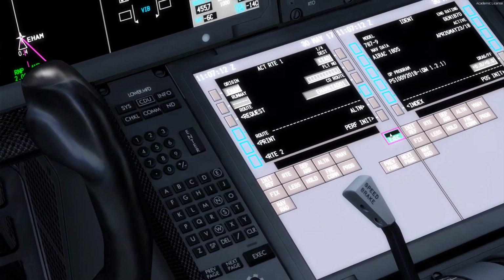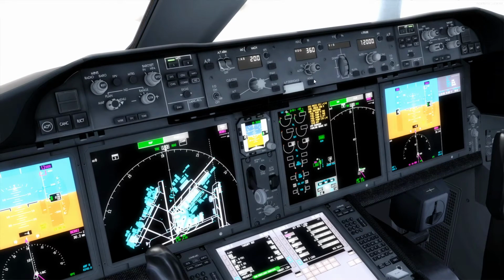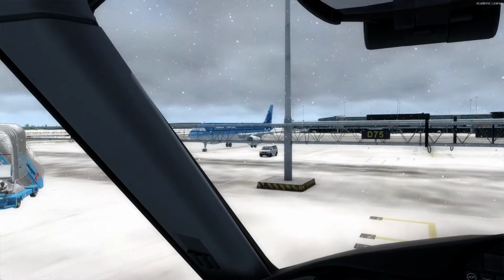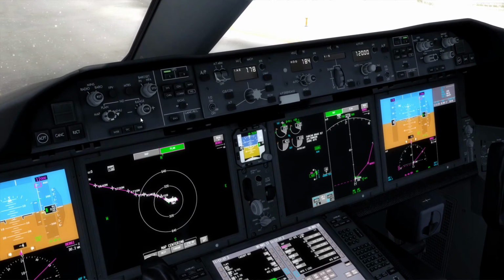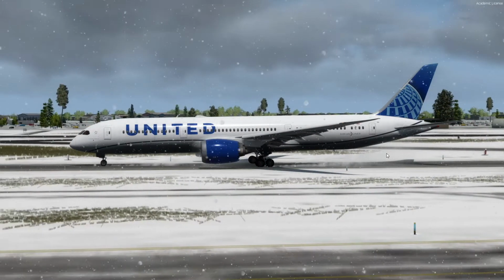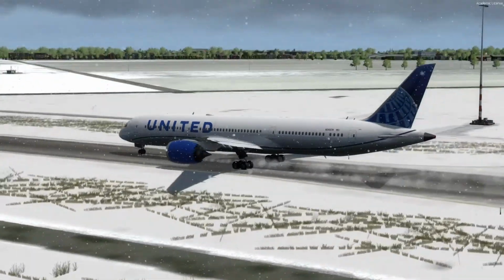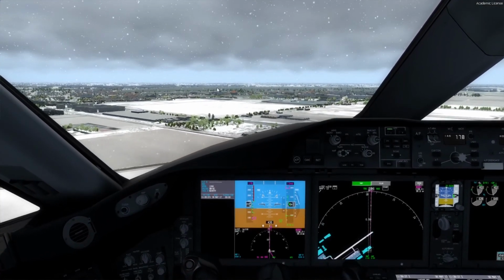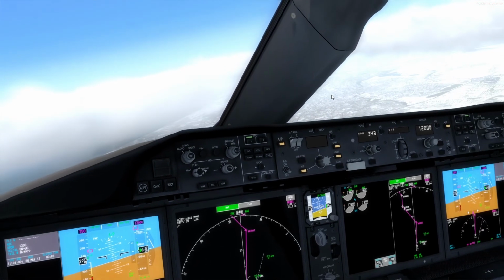Fully Loaded Cargo 787-9 | EHAM - KIAD | [P3D4]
Flight Info:
✈ Aircraft: QualityWings 787
✈ Airports: EHAM - KIAD
✈ Route: BERGI L602 SUPUR P1 GODOS/N0483F400 M981 NATEB N97 TLA DCT MIMKU/M084F400 DCT PIKIL/M084F390 NATA 55N050W/N0479F390 NATA LOMSI/N0484F430 DCT DANOL DCT ENE DCT BAF HYPER7

Chapters
0:00 Preflight
7:45 Pushback and Start Up
13:30 Taxi
21:24 Takeoff and Climb